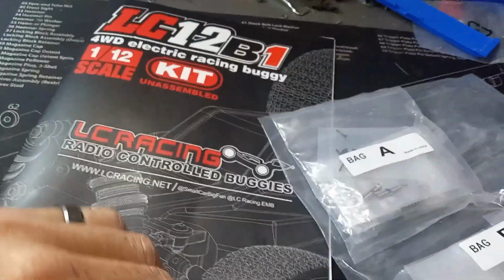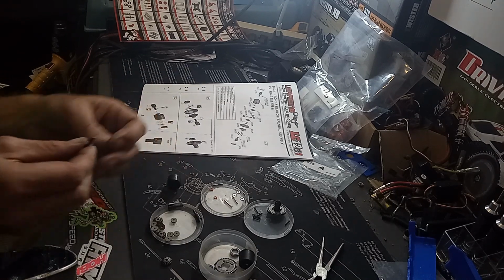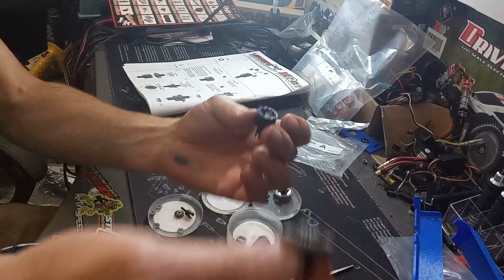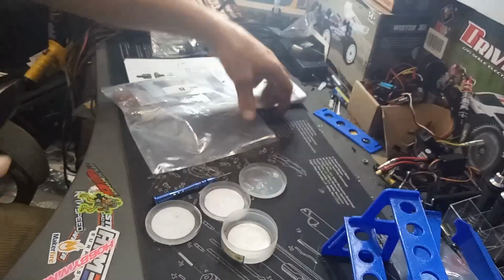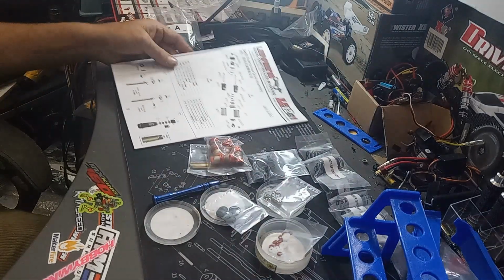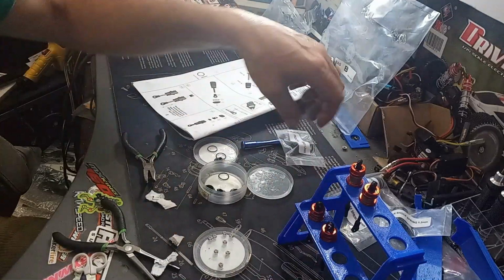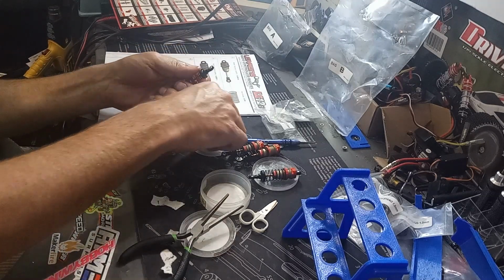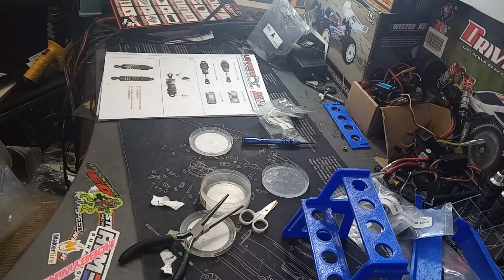LC12B1- HK - Kit Build - LC Racing - Episode 1 - Bags A & B - Diff & Shocks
Episode 1 - Bags A & B - Diff's and Shocks

Our first Kit Build.  The Plan is to do two steps per video to keep it short.  There will be some comparisons to wl and my experiences along with any types I think may be helpful when building yourself..

This is the 1/12 scale 4wd buggy from LC Racing kit number LC12B1-HK

LC Racing
LC12B1 1/12 4WD Competition Buggy Kit
LC Racing 1/12 LC12B1 Buggy Kit

Features:

    New competition mid motor layout
    Central slipper clutch, improved cornering speed, new designed aluminum central bulkhead.
    One piece 2.0mm carbon fiber upper deck
    Independent (floating) battery mount, allows battery to be mounted to the chassis without touching it.
    2.0mm 6061 T6 Aluminum chassis.

Differential and Drivetrain

     Front and rear bevel and drive gear oil filled differentials
    Adjustable center slipper clutch with 60T spur gear.
    2 pad slipper clutch
    Front and rear CVD for maximum performance
    Full set of 24 high speed sealed ball bearings

Suspension

    High quality spring steel suspension mount front and rear.
    Front and rear anti roll bars.
    Aluminum shock with 3mm shock shaft.

Body (unpainted)

    All new high downforce low profile lexan body.
    All new lexan wing.

Specifications

    Class: 1/12th scale 4WD competition buggy
    Width: 205mm
    Length: 352mm
    Wheelbase: 225mm
    Reduction ratio: 2.46
    Differential pinion: 15T front and rear
    Differential bevel: 37T front and rear
    Weight:1.05kg(race ready)

Kit Includes

    1/12 LC12B1 4WD Competition Buggy (Assembly required)
    Pre-mounted off road wheels and tires
    Front and rear anti roll bars 1.0mm, 1.2mm and 1.5mm.
    Batan D115F Digital servo
    60T Spur Gear and 17,18.19T pinon gears

You will need:

    Transmitter and Receiver
    Battery (NiMH 6 cell 2/3c or 95x30mm Lipo) and Charger
    380 size motor
    ESC
    Gear Differential Oil
    Shock Oil
    Assembly tools
    Paint for lexan body